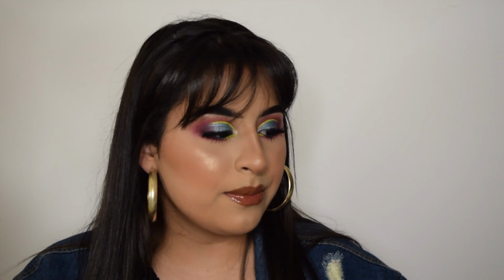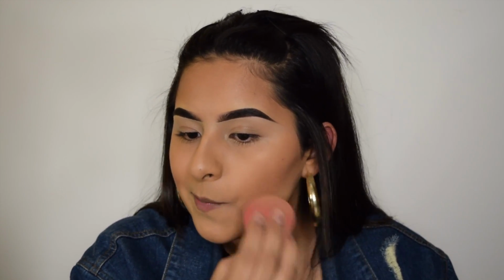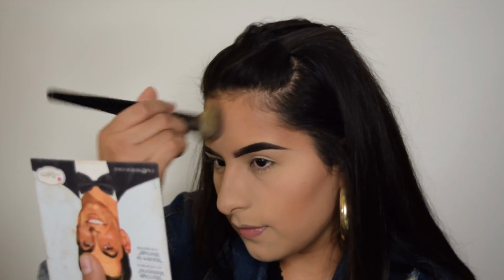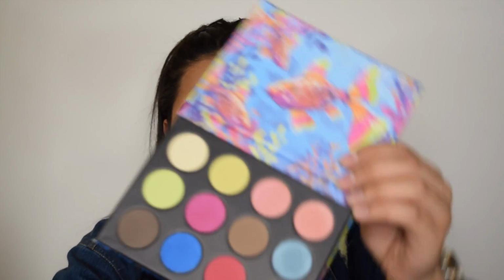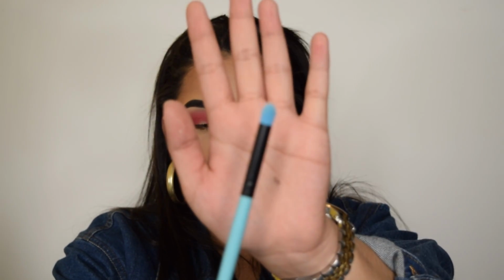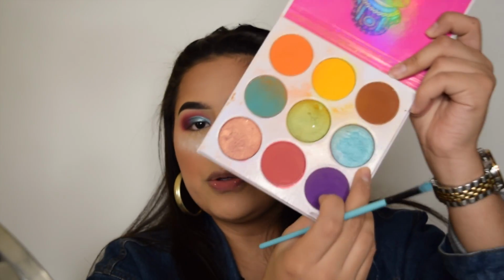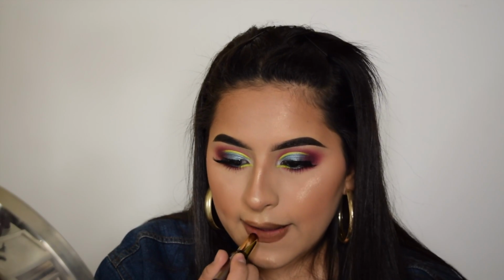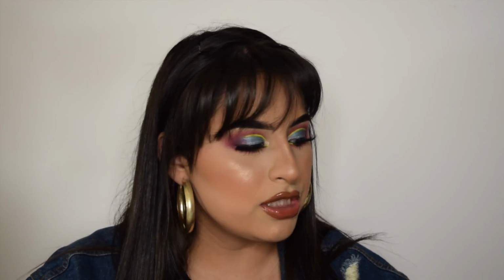First Time Trying Coastal Scents Products!!! | Alexandra Leyva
hello everyone today i tried out some products from Coastal Scents and i let you all know what i think about them!! i hope you enjoyed love you all xoxo ♡ (sorry for such a long video hehe)

snap: LXNDRAAA

I was not paid to do this video all opinions are my own xoxo